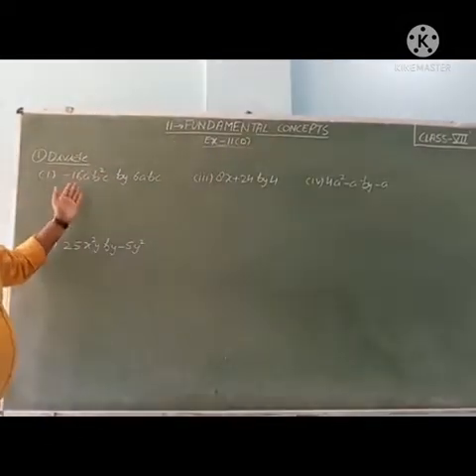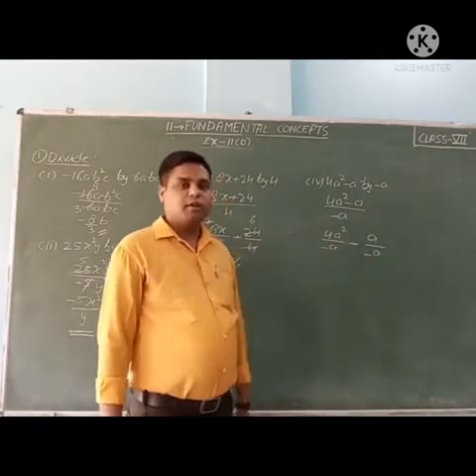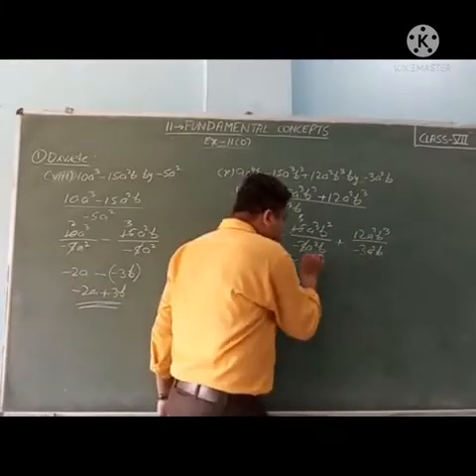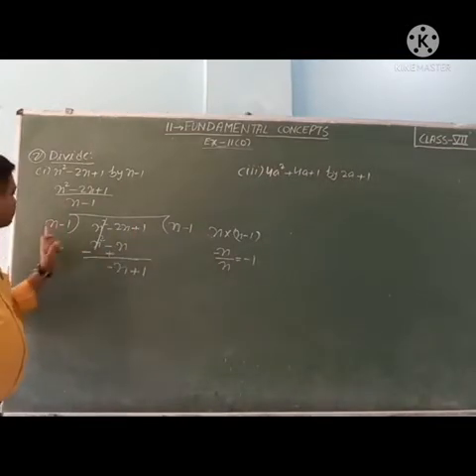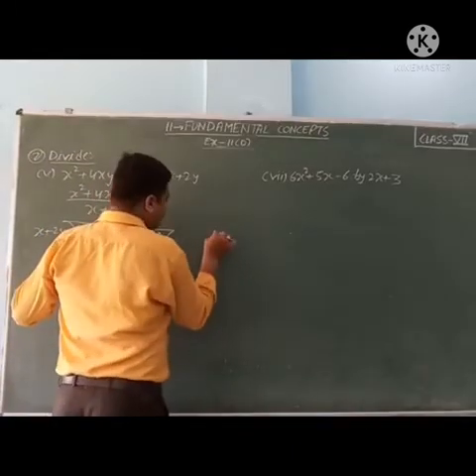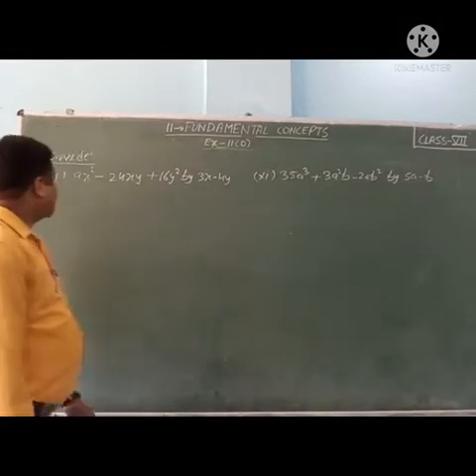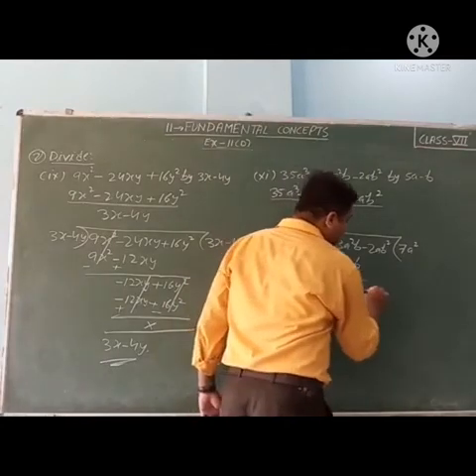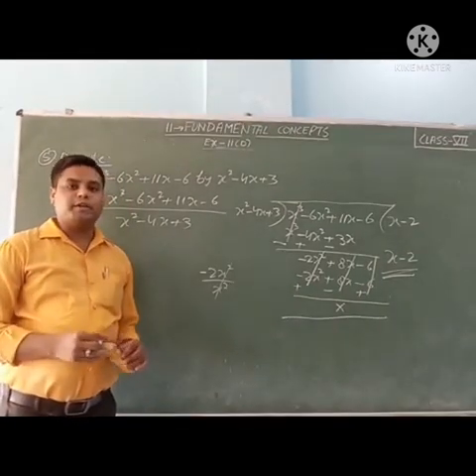Class-7 11-Fundamental Concepts Part 5 Ex-11(D)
Class-7
11-Fundamental Concepts
Part 5
Ex-11(D)